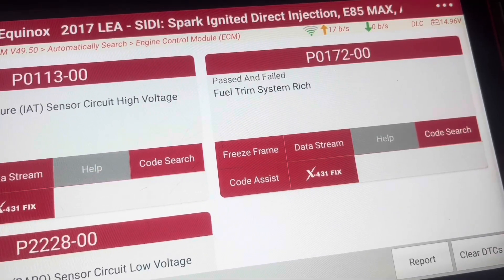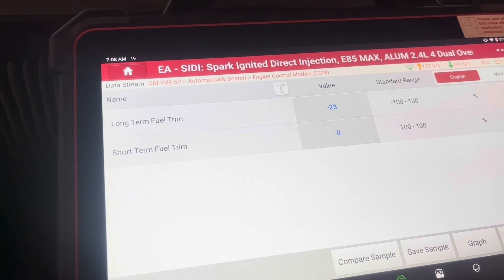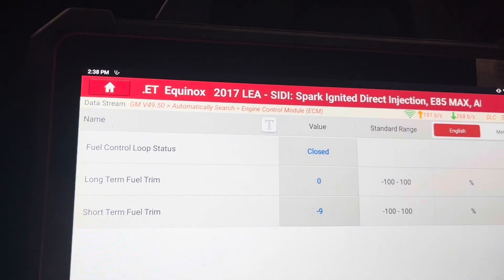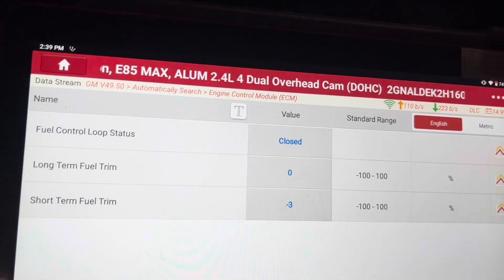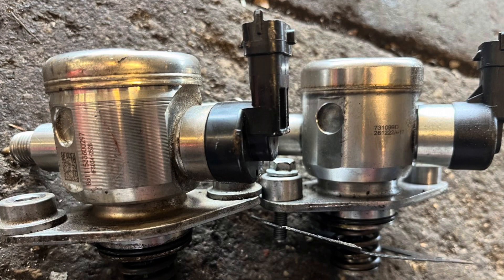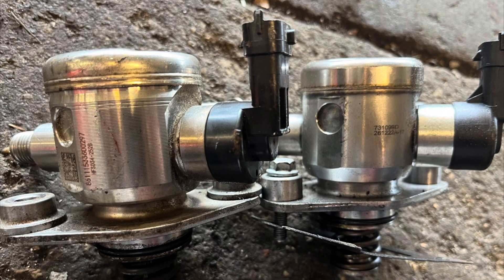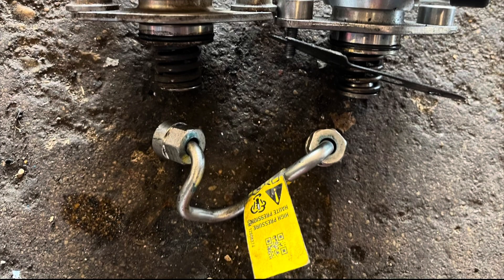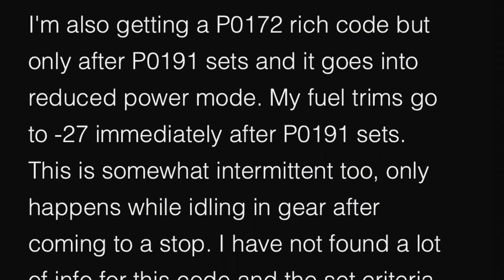Chevy Equinox 2.4L P0172 Diag, P0191 Warning and Info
If you have a Chevy Equinox with a 2.4 Engine and have a P0172 Code your more than likely going to have to replace the high pressure fuel pump. Its very common for them to leak and cause this code. And I show how to diagnose it just to be 100% sure instead of guessing. And if you get a P0191 after replacing it, you might have a defective fuel pump. Ive seen some aftermarket fuel pumps cause this code and the car will go into reduced power mode. So make sure to replace it with an OEM fuel pump and replace the little line thats attached to the fuel pump as well. I show it in the pictures.